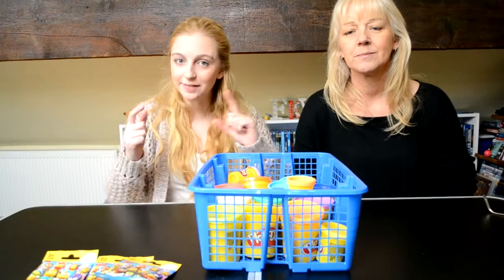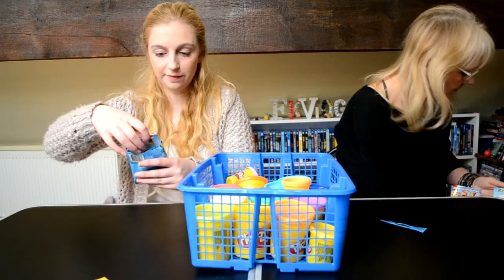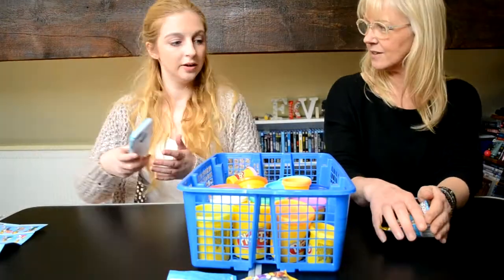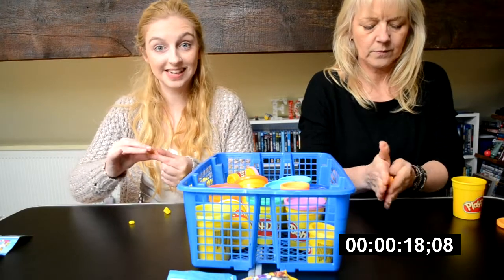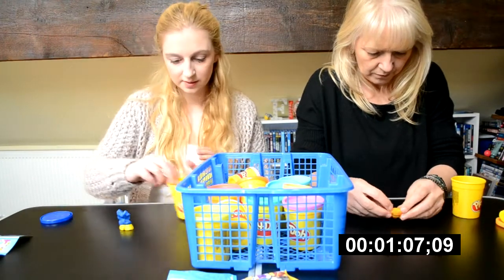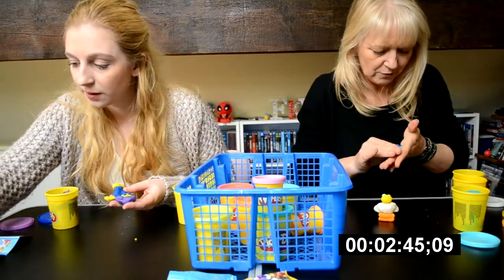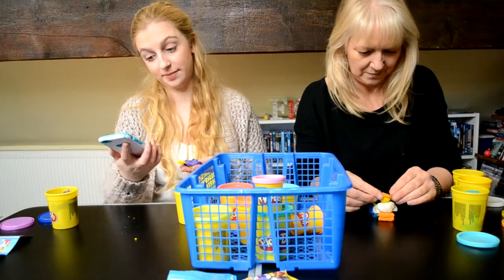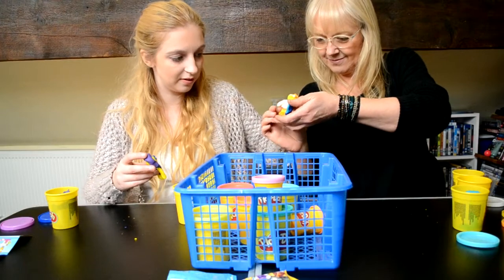LEGO Simpsons Play Doh Challenge | Blind Bag Surprise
Join me and my mum in this fun Play Doh Challenge where we open LEGO simpsons blind bags! and try to recreate the figures with play doh! Let me know down below who you think won the challenge?

Welcome! To a family friendly channel ‘FK Toys And Games’. I will be doing lots of fun toy reviews and blind bag surprise videos! Some toys I will be talking about on this channel are - My little pony, zelfs, mash’ems, frozen, disney, little kingdoms, tsum tsums, little live pets, shopkins and more! In the future I hope to also do TOY HUNTS at toys r us and other fun stores, Maybe some doll reviews and craft videos too!

Bienvenue! Pour un canal familial et convivial " jouets et jeux FK . Je vais faire beaucoup de commentaires amusants jouets et aveugles vidéos sac surprise ! Certains jouets que je vais parler sur ce canal sont - Mon petit poney, zelfs , mash'ems , congelés, disney , petits royaumes , tsums de TSUM , petits animaux vivants, shopkins et plus ! À l'avenir, je l'espère faire aussi HUNTS TOY à jouets nous et r autres magasins amusants , peut-être quelques critiques de poupées et vidéos d'artisanat aussi! J'espère que vous souscrivez et restez à l'écoute pour toutes les futures vidéos de jouets et de jeux !

Herzlich willkommen! Zu einem familienfreundlichen Kanal ' FK Spielzeug und Spiele " . Ich werde viel Spaß Spielzeug Bewertungen und blinde Tasche Überraschung Videos tun ! Einige Spielzeuge Ich werde darüber sprechen, auf diesem Kanal sind - Mein kleines Pony , zelfs , mash'ems , gefroren, disney, kleine Königreiche , tsum tsums , wenig leben Haustiere, shopkins und vieles mehr! In Zukunft hoffe ich auch TOY HUNTS zu ​​tun, bei Toys R Us und anderen Spaß Läden , vielleicht noch einige Puppe Bewertungen und Handwerk Videos sehen!

歡迎！以一個家庭友好的渠道' FK玩具和遊戲“ 。我會做很多好玩的玩具審查和盲袋驚喜影片！有些玩具我將這個通道上談論的 - 我的小馬駒， zelfs ， mash'ems ，凍結，迪斯尼，小王國， TSUM tsums ，小活寵物， shopkins和更多！在未來，我希望也做玩具的狩獵在玩具反斗城和其他有趣的商店，也許有些娃娃審查和工藝視頻呢！我希望你能訂閱和敬請期待今後所有玩具及遊戲視頻！